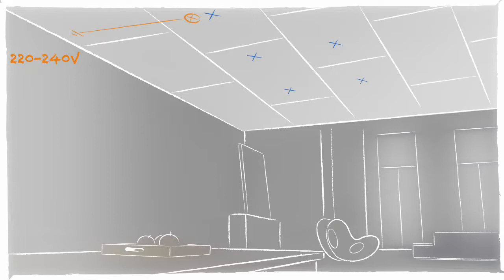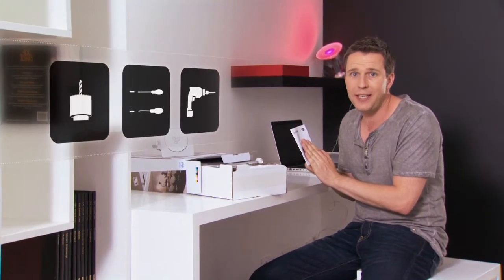Philips - Recessed Spots | by Media Facilities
Tutorial movie on Philips' recessed spots